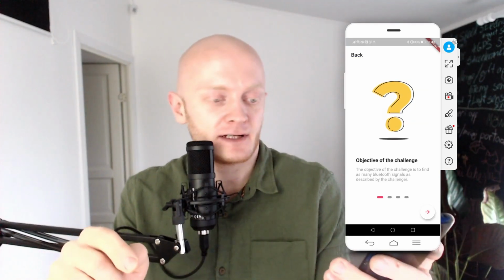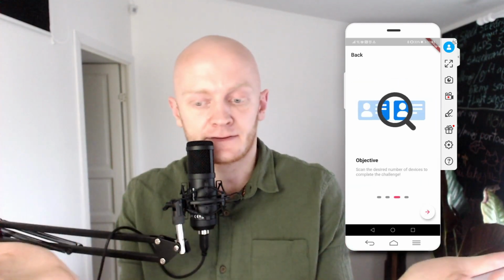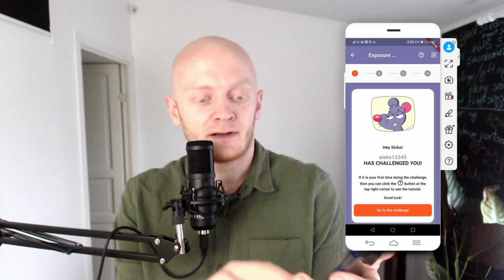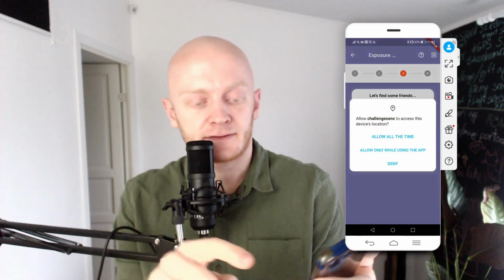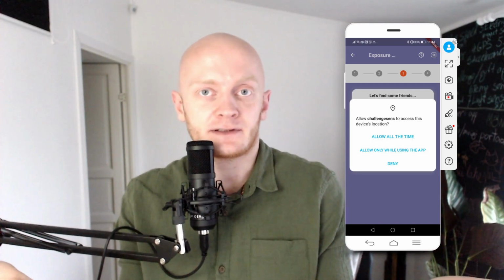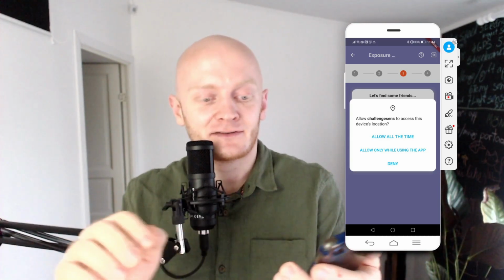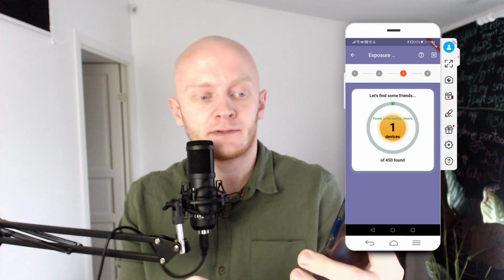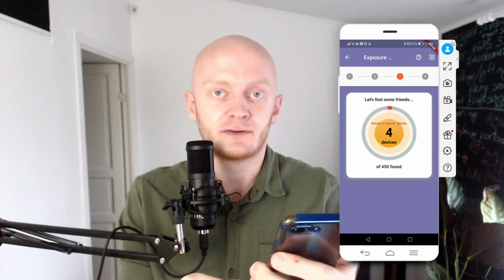Next Challenge! Bluetooth COVID Exposure Notifications (similar to HOIA). Sort of.. Using Flutter.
Hey!
Back with another video of what I have been up to using Flutter. In this episode we create our next challenge. This challenge is going to be using Bluetooth to scan your surrounding area and seeing who you come into contact with. Hope you enjoy :)